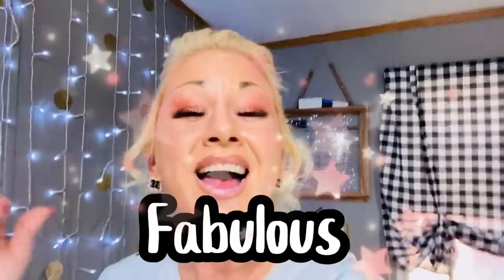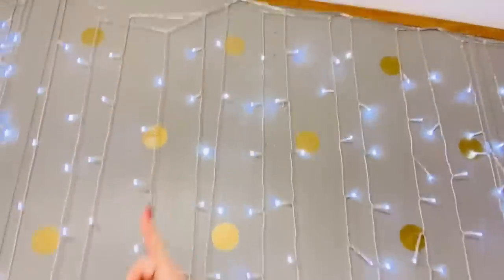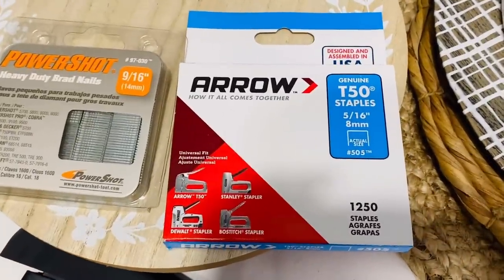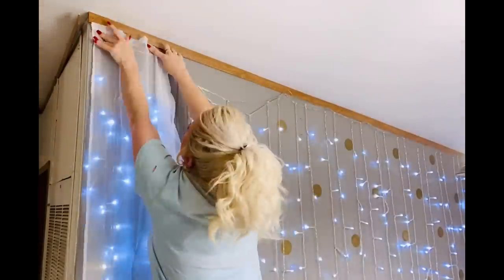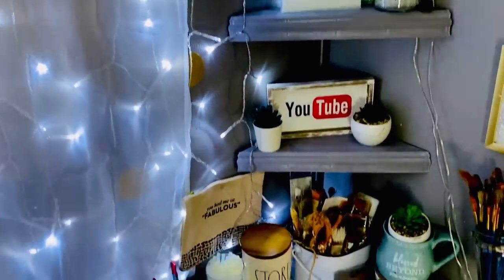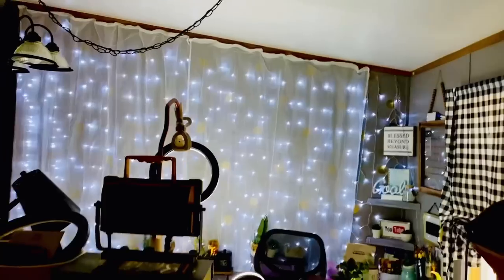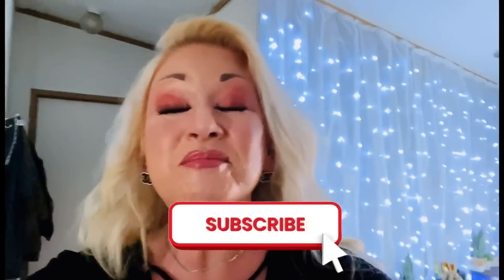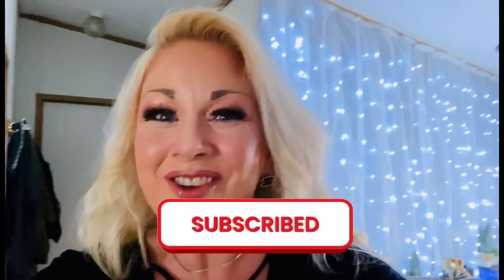Mobile home Glow up DIY Back drop, Double wide Mobile Home Glow up, Blessed Beyond Measure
Welcome to blessed beyond measure where we use inexpensive items and DIY beautiful farmhouse and other awesome style home decor. Below I will leave links to the Amazon products that I used along with a link to the Arteza paints website, And also the Starbond Glue. And y’all have a blessed day
Link to my channell blessed beyond measure:

By mail ::
Samburg TN.
38254

Starbond glue == Starbond link

Wood beads =

Bamboo sticks =

Half beads ==

Miter shears ==

Hemp rope ==

Thanks again y’all have a blessed day !!!